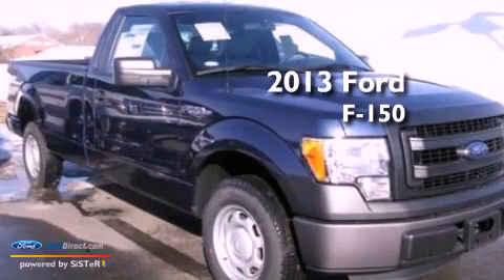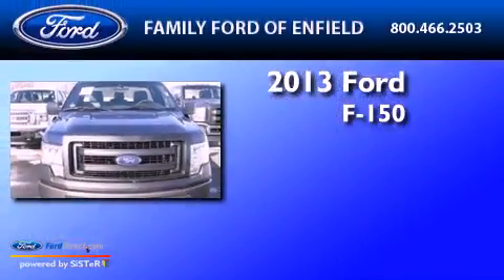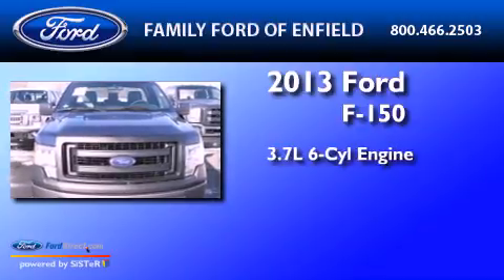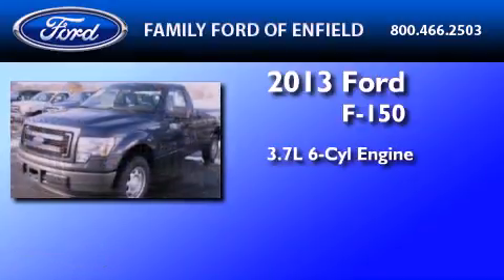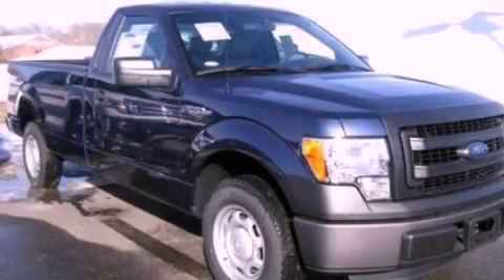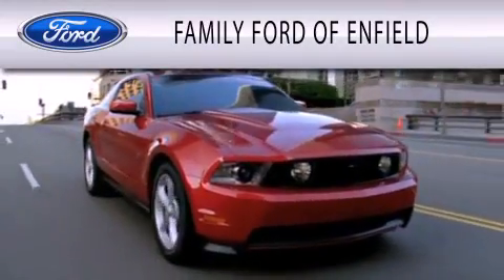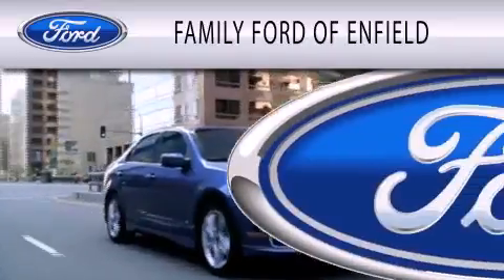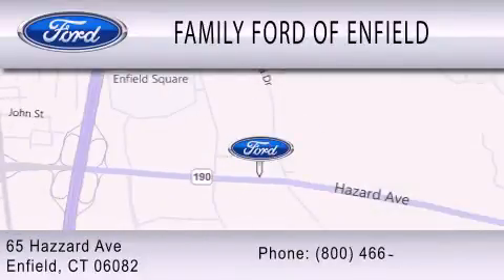2013 FORD F-150 Enfield CT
Year : 2013
 Make : FORD
 Model : F-150
 Engine : 3.7L V6 24V MPFI DOHC FLEXIBLE FUEL
 Trans . : 6-SPEED AUTOMATIC
 Exterior : BLUE JEANS METALLIC
 Miles : 10
 Interior : STEEL GRAY
 Stock : P0388